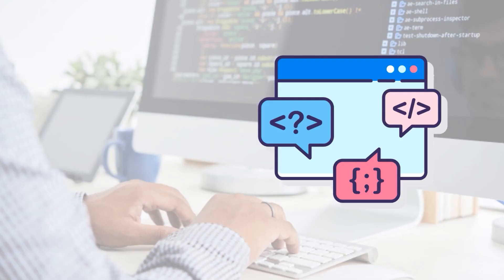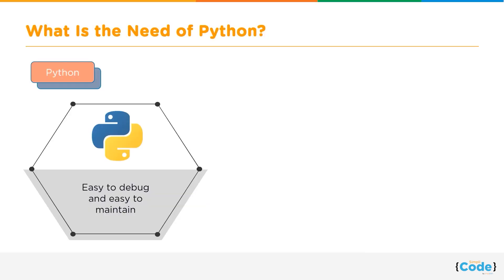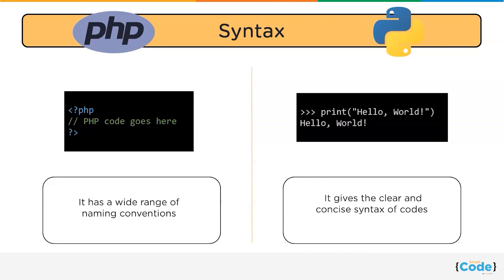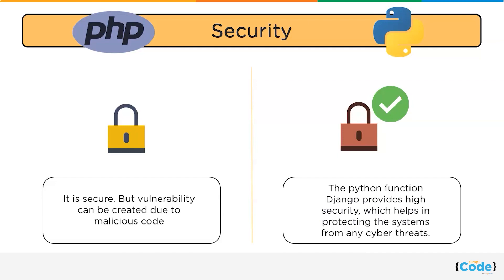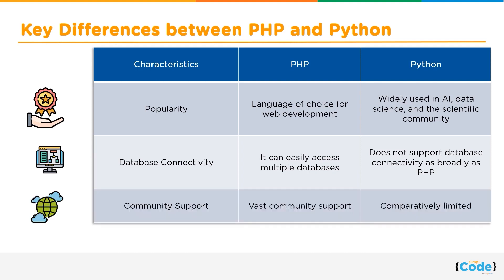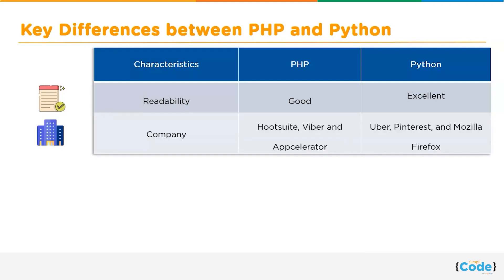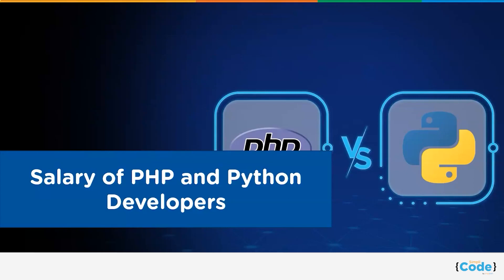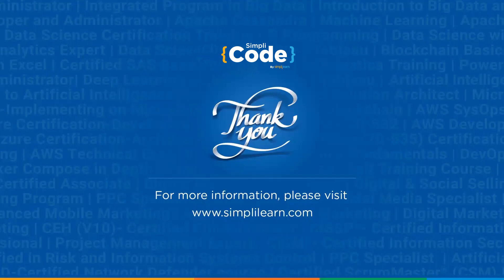PHP vs Python: Which Is Better For Web Development | PHP And Python Comparison | SimpliCode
This video on "PHP vs. Python" by Simplicode will take you through all the major differences between the two programming languages. PHP and Python languages serve different purposes. PHP is widely used for web development, and Python is used for performing a series of software/ web development tasks. However, both these languages have their respective advantages and disadvantages. Below are the topics we are going to cover in this PHP vs. Python tutorial.

00:00 PHP vs. Python: Which Is Better For Web Development?
00:31 What is the need for PHP
01:18 What is the need for Python
02:00 PHP vs. Python
04:30 Key Difference between PHP & Python
07:32 Salary

What is the Python Programming Language?
Python is a high-level, object-oriented programming language with built-in data structures and dynamic semantics. It supports multiple programming paradigms, such as structures, object-oriented, and functional programming. Python supports different modules and packages, which allows program modularity and code reuse. Python was created by Guido van Rossum.

Despite being an old language, PHP still comprises 79.8% of all web applications that nearly translates to 20 million websites and 2 million web servers. According to zdnet.com, the demand for PHP developers has also massively increased to 834% since January 2020. PHP stands for Hypertext Preprocessor. It is an open-source server-side scripting language used for dynamic web development and can be embedded into HTML codes. Some of the major benefits of using PHP are:
1. It is an open-source language. This means that PHP is freely available to use and implement.
2. It is an easy-to-learn language. Since it is very similar to how HTML codes are written, it is easy to understand and implement.
3. It is highly compatible since it can be integrated with multiple programming languages such as HTML, Javascript and supports different databases like MySQL, PostgreSQL, Oracle, etc.
4. It is platform-independent, which means that applications developed using PHP can run in any environment.
5. It has a large community of developers. Programming is all about helping and being helped; hence a large community would mean more help.
6. It is regularly updated and hence works well with the latest technologies.
7. Moving further, let's look at the differences between PHP and other server-side scripting languages.

To Know More about Python Programming, check our Python Certification Course

✅ About  Python Training Course

This Python Training course covers the fundamentals of Python and how to apply it to real-world applications. The modules, lesson-end projects, and assignments comprising the curriculum cover data operations in Python, strings, conditional statements, error handling, shell scripting, web scraping and the commonly used Python web framework Django.

✅ What are the Key Features of this course?

- 20+ assisted practices on all modules
- 5 lesson-end knowledge checks and 1 real-life course-end project
- 8X higher interaction in live online classes conducted by industry experts

✅ Skills Covered

- Web scraping
- Object Oriented programming
- Operators
- Methods
- Django
- Indexing
- Sets
- Dictionaries
- Conditional statements
- Loops
- Functions
- File handling
- Errors and exceptions
- Shell scripting